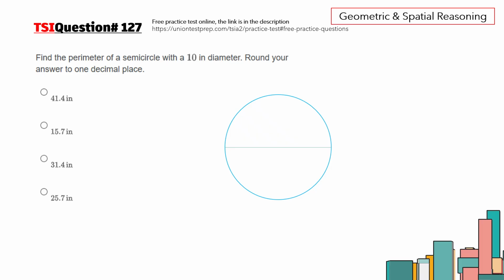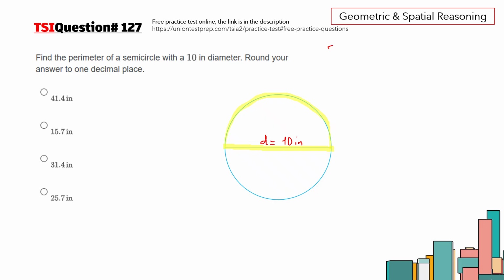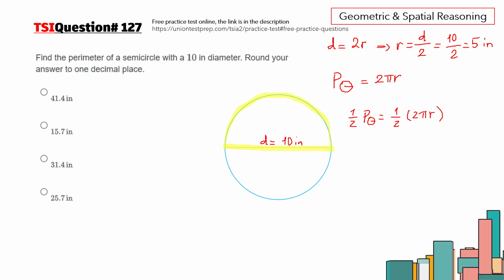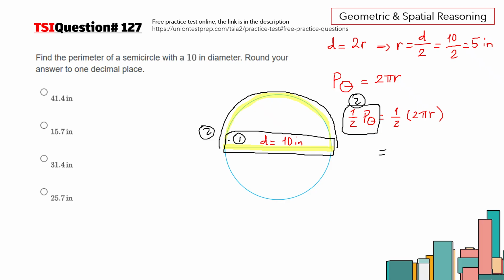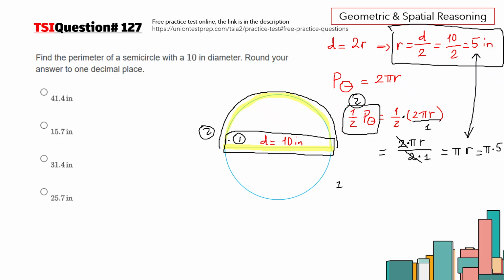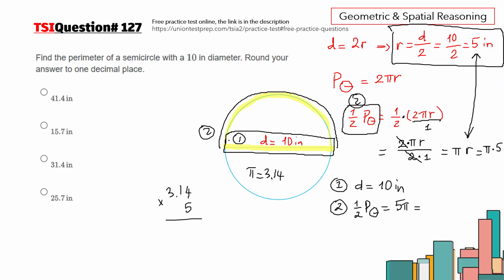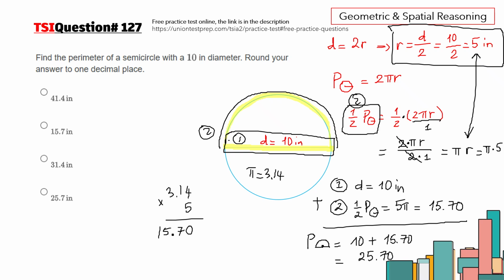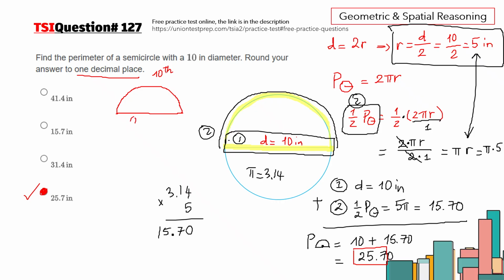TSI # 127 | 1 Question @ A Time